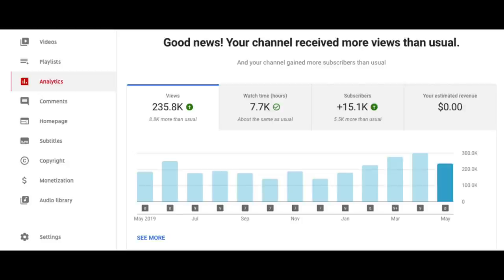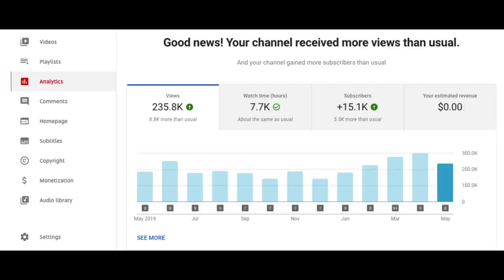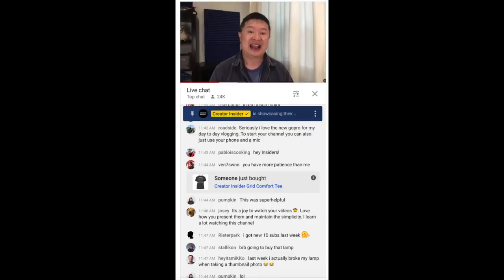New Studio Report, Live Alerts for Merch, Expanding Giving and MORE!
Hello Insiders! Today we're back talking about a new report in Studio, a new feature for Merch and updates regarding YouTube Giving and Alternative Monetization efforts. Check it out and leave us your comments and questions below!

Chapters

0:00 New Studio Report
0:48 Live Alerts for Merch
1:32 Expanding Giving feature
2:24 Alternative Monetization insights
3:08 Trivia Winner
3:48 Channel Memberships Best Practices
5:16 Trivia

👕👚SWAG 🎽☕

100% of the proceeds automatically support Red Cross